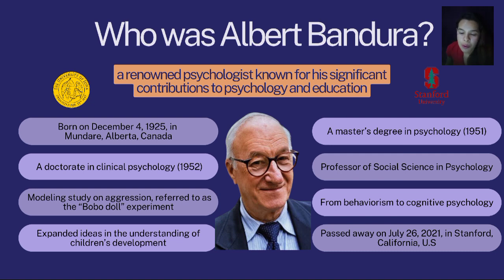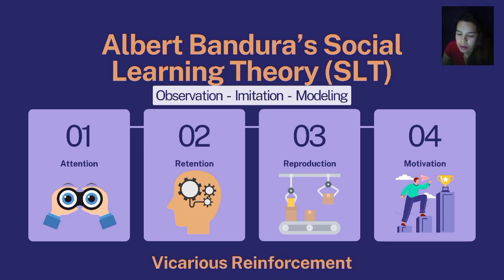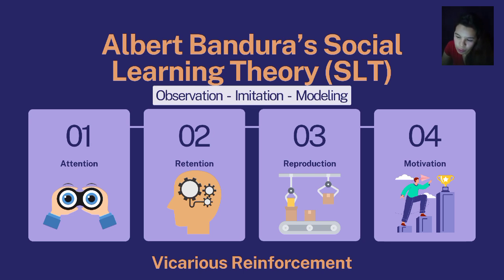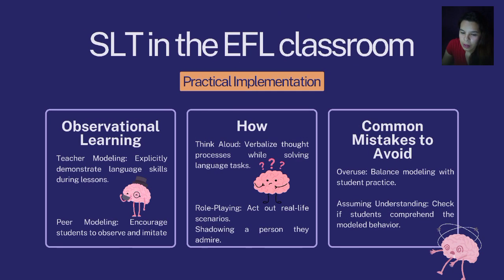Bandura's Theory - Social learning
Master in EFL teaching - UNEFM